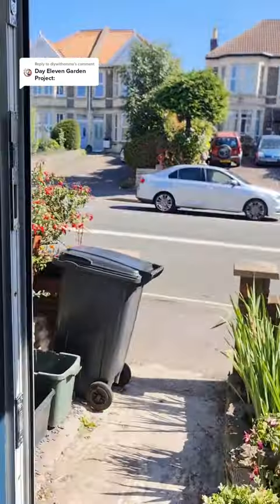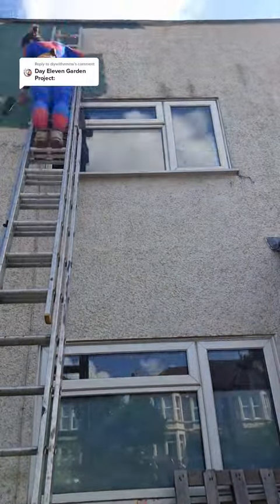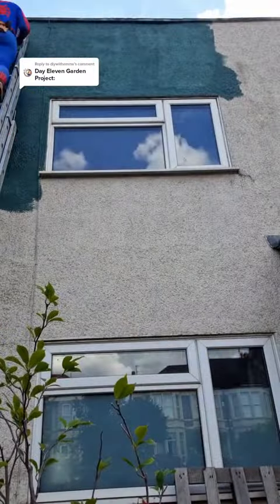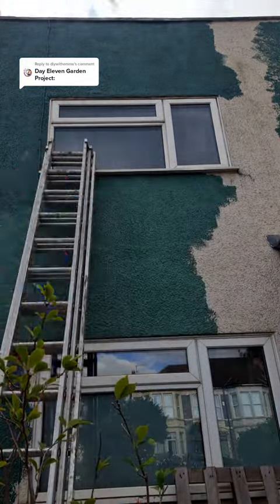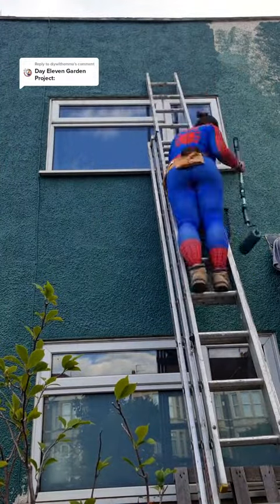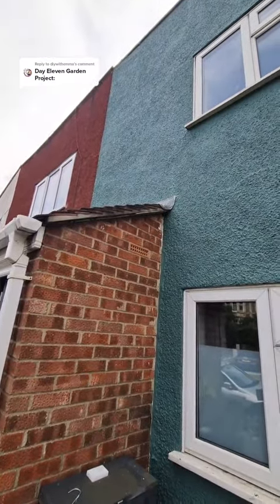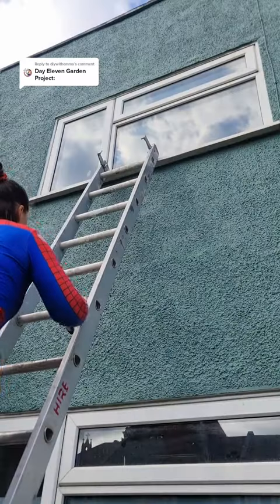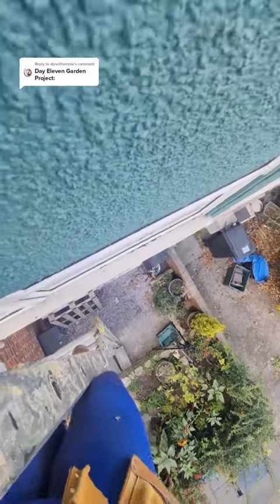Day Eleven Garden DIY Follow Along Project | How To DIY With Emma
See more on:
- Amazon Store Front